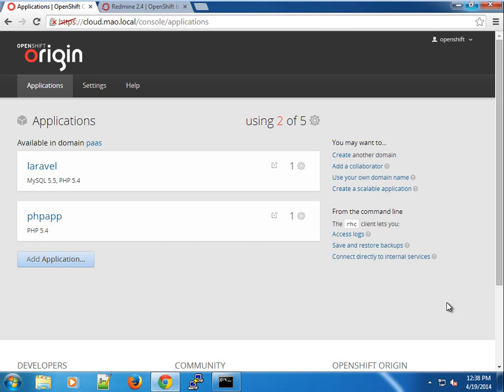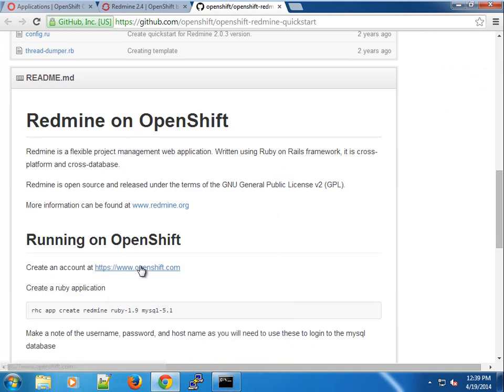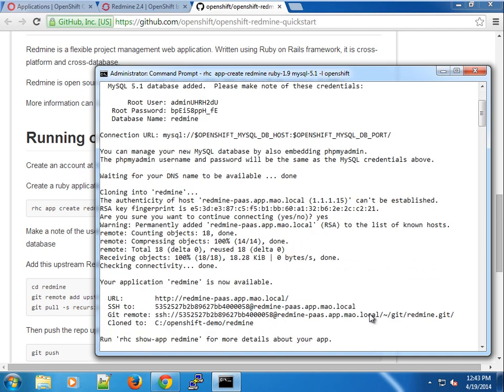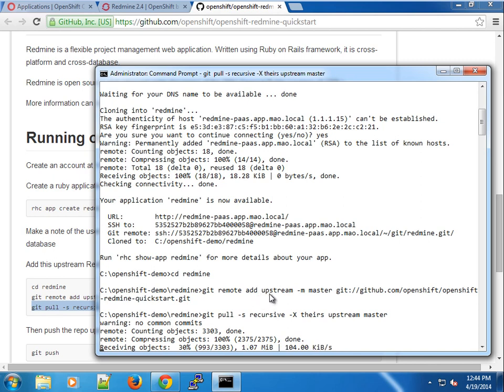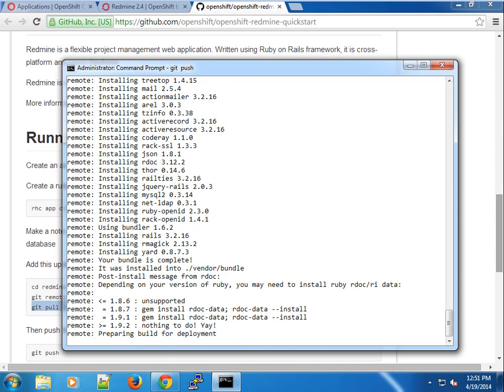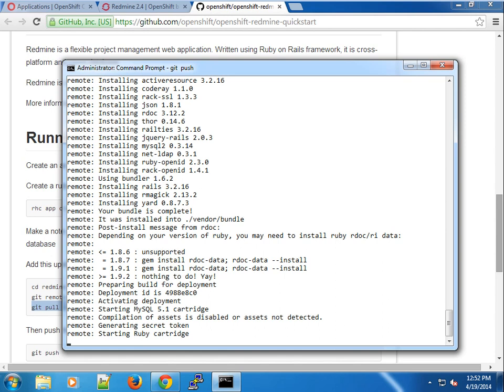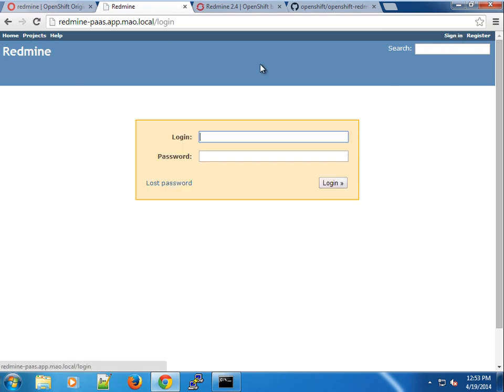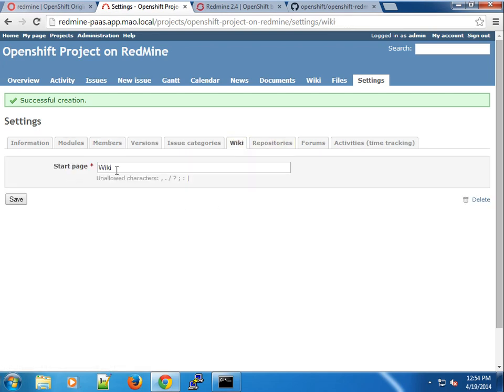7 Openshift Origin Redmine Application using RHC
In this screencast, I will show you how to setup a Ruby application called Redmine using Ruby Cartridge on Openshift Origin. for more.